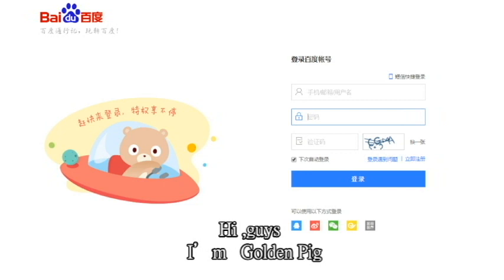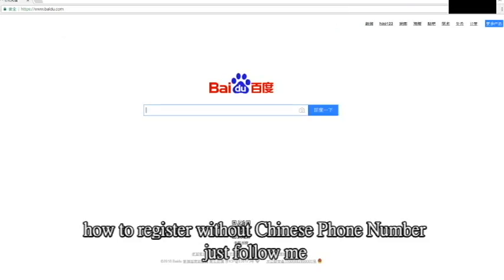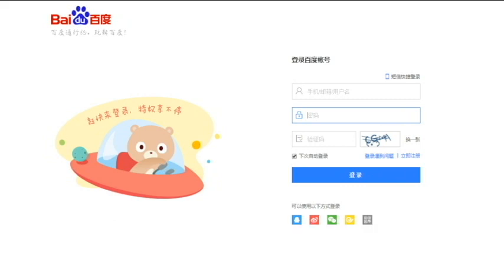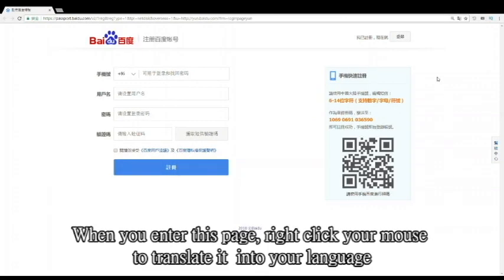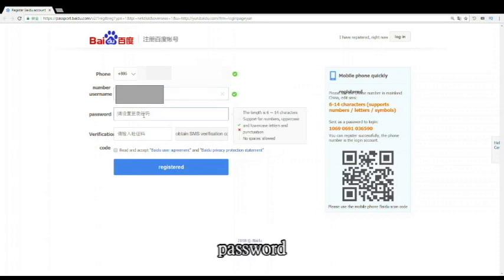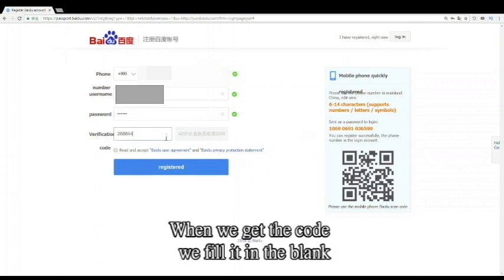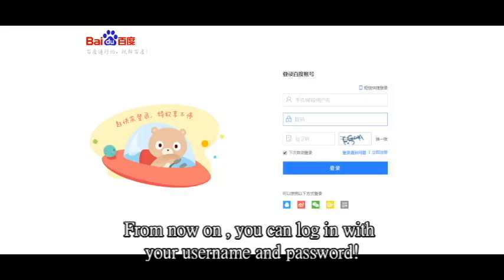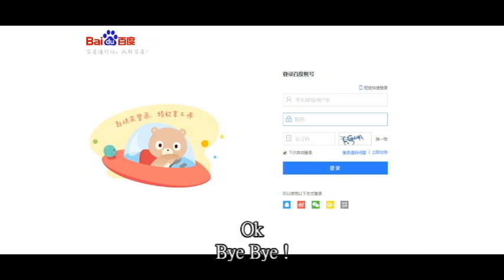Register Baidu Overseas Tutorial , Fast and Easy (2024)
Register Baidu Overseas Tutorial , Fast and Easy

In this tutorial, we will show you how to register Baidu account without the China Mainland mobile number (Using your Country code and mobile number).